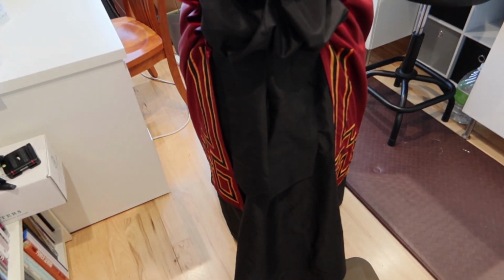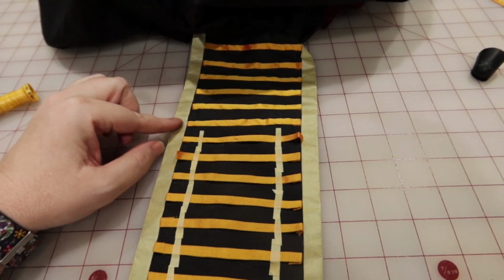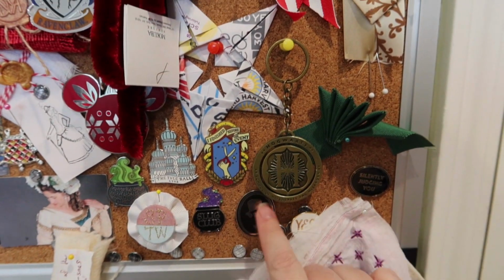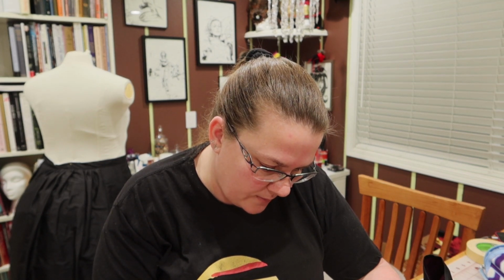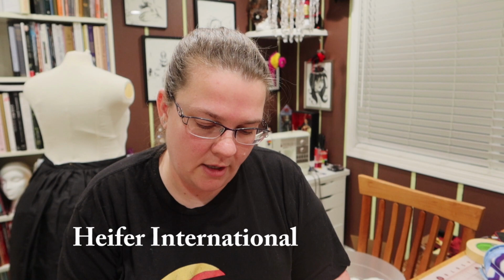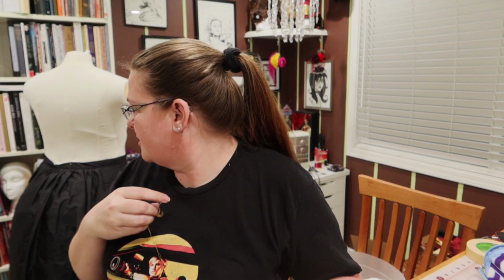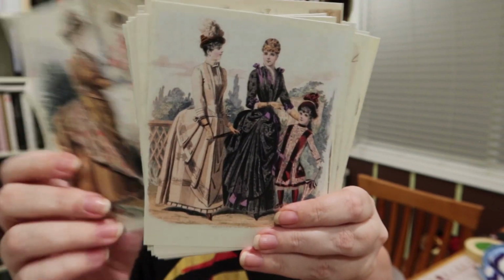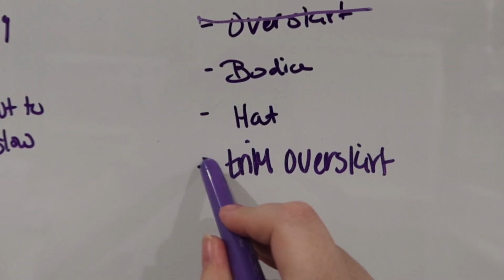I Appliquéd on Railroad Tracks on my Hogwarts Express Bustle Dress || Historical Hogwarts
Hello Friends!
This week I am laying down tracks! My Historical Hogwarts project continues with a LOT of appliqué of the train tracks on the ties on the back of my overskirt. I'll show you how it's done and then some chats ensue, as usual, while I sew! The Hogwarts Express Bustle dress is now about half way done, with a bodice and hat left to go!

People and Things Mentioned:

Bohin Chalk Pencil

Postcards Pack [24 cards] Victorian Fashion Vintage Vogue Magazine

Amazon Store Page - (has books, sewing stuff, and filming equipment)

Links!